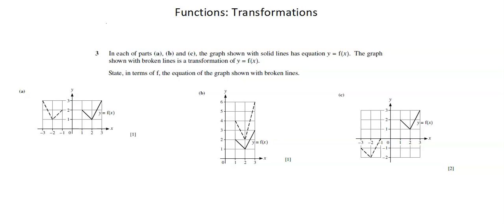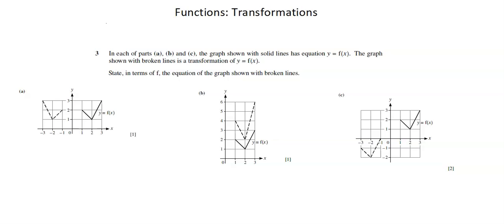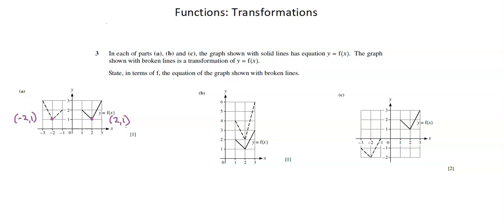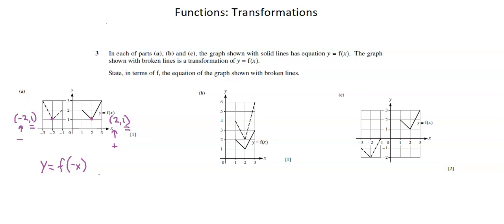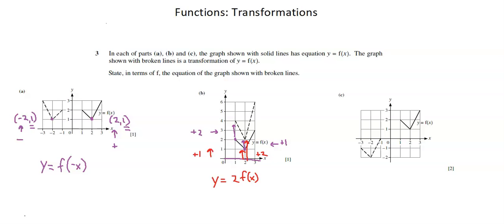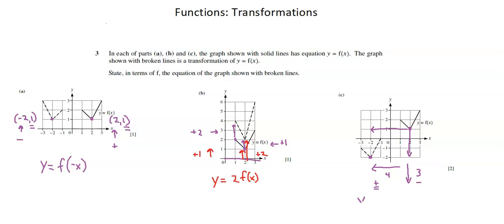Functions: Transformations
A Level 9709 syllabus, topic 1.2 Functions: Understand and use the transformations of the graph of y = f(x) given by y = f(x) + a, y = f(x + a), y = af(x), y = f(ax) and simple combinations of these.